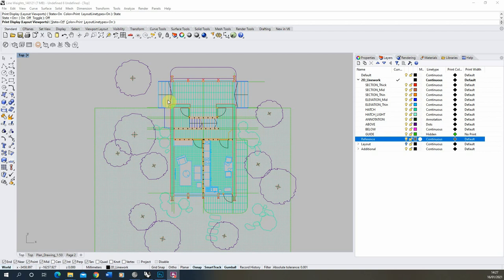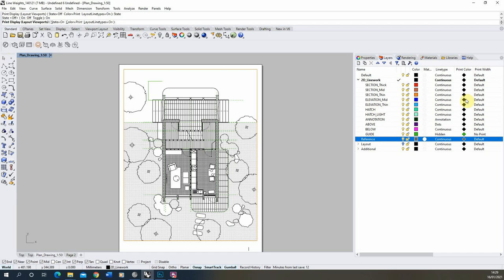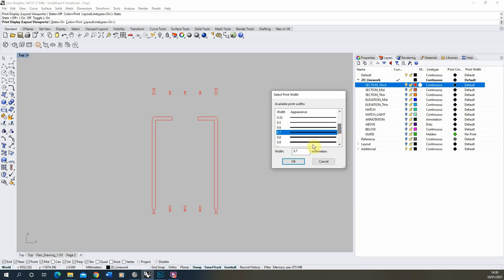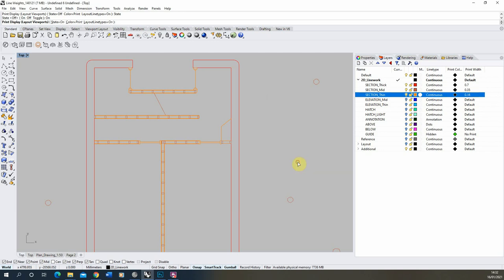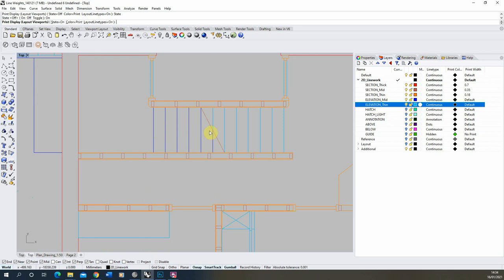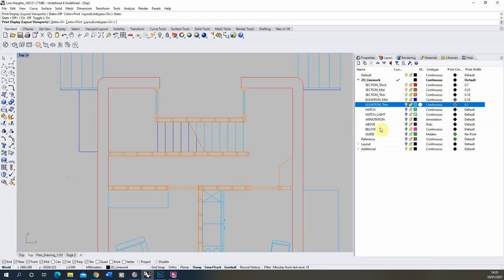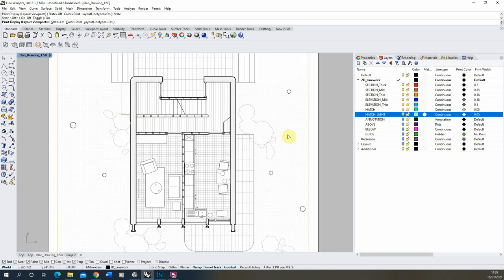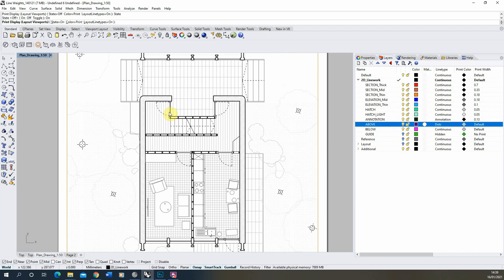Architectural Line Weights - Rhino 2D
This video tutorial goes through the steps to setting up line weights for 2d drawings within Rhino. The main sections of this video are timestamped below:

1:00 - Turning on the print display to view lineweights within layout sheets
2:00 - Section lines
6:00 - Elevation lines
7:50 - Hatch lines

To summarise the main line weights:

Section - Darkest line, maximum thickness 0.7 - 1mm
Elevation - Lighter than section , maximum thickness 0.18mm
Hatch - Lighter than elevation, thinnest line type 0.05mm

The reference shown at the beginning of the video is a drawing by Jan Kaplický from Future Systems.